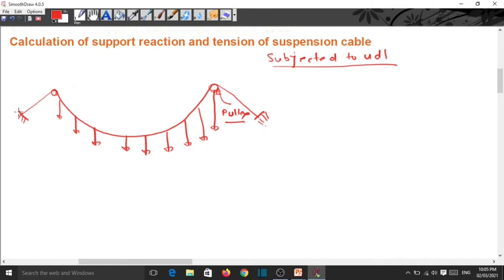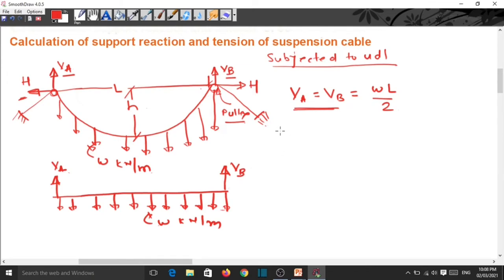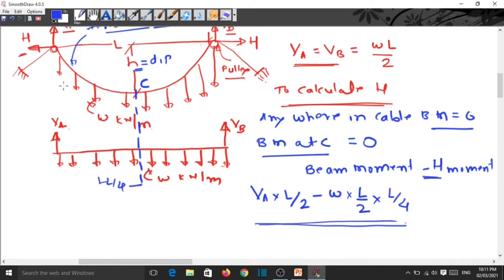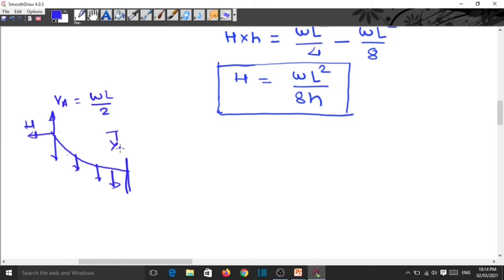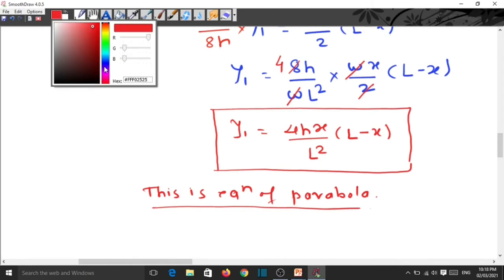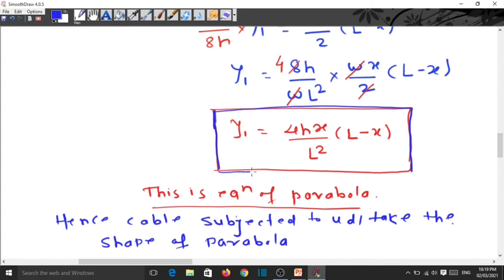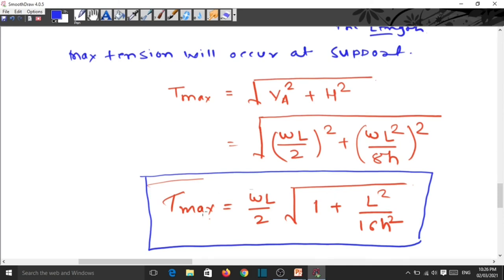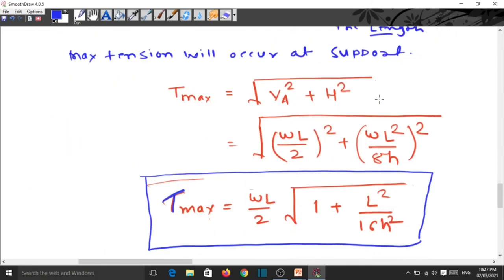Lect-108 Analysis of Suspension cable subjected to UDL